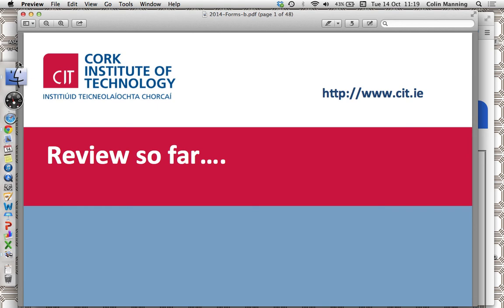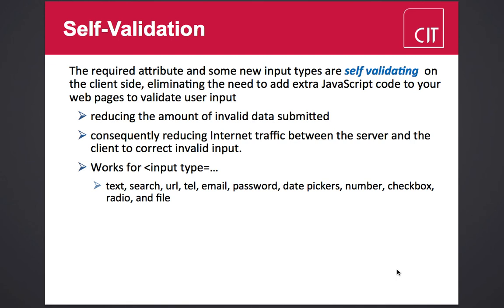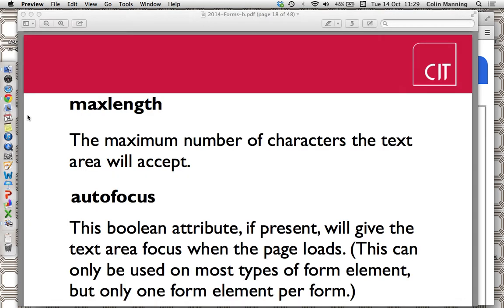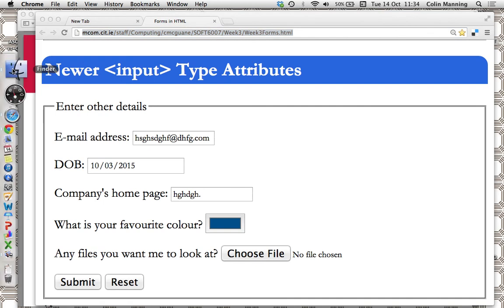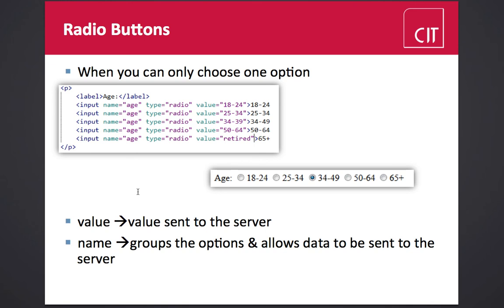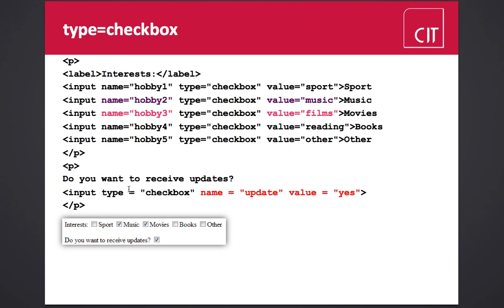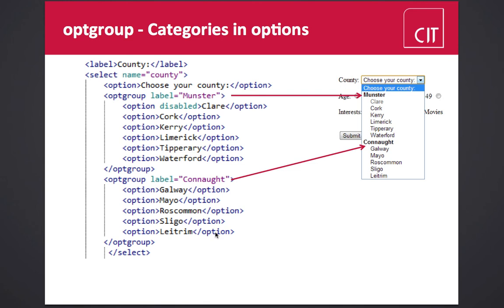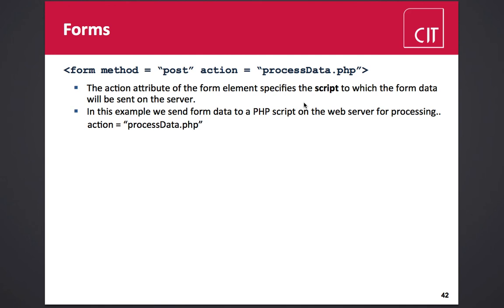soft6007 17 20141014